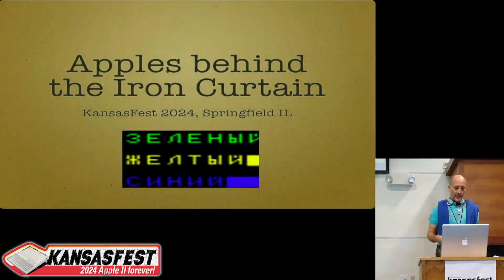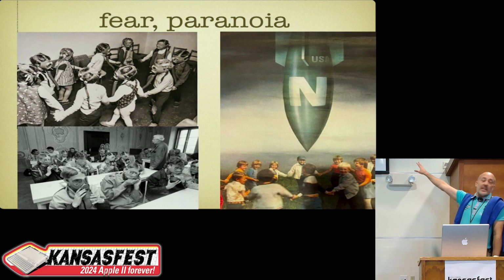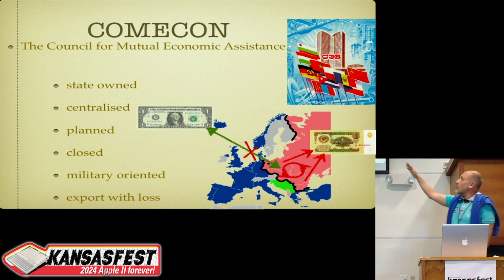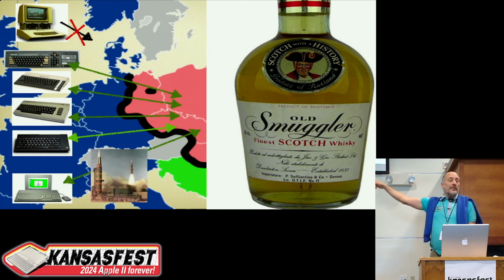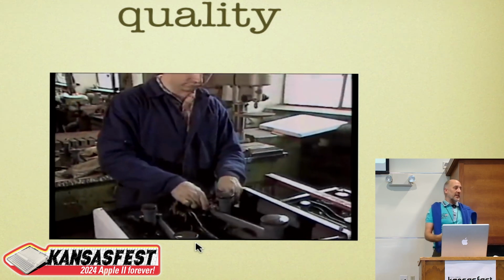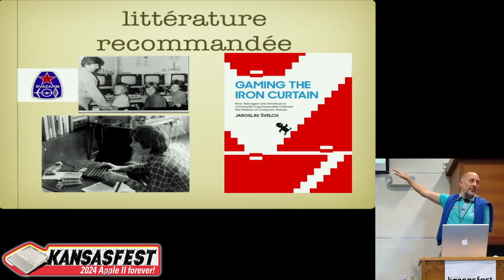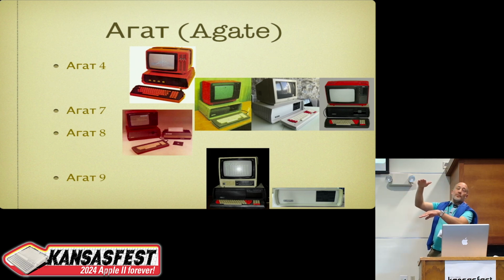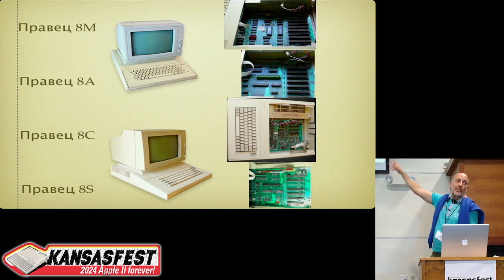Apples behind the Iron Curtain (a history window) - Jiří Doležal (KansasFest/A24eVR 2024)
A history lesson including notice about Apple IIs and Apple II clones in the sphere of Soviet influence.